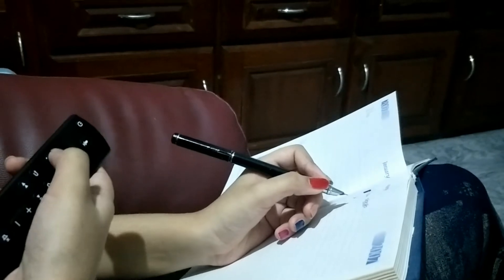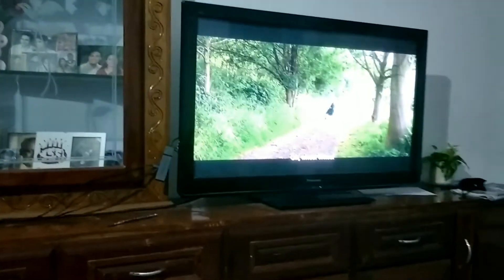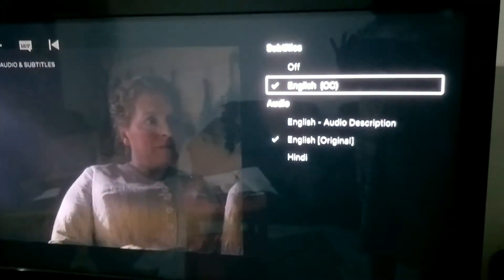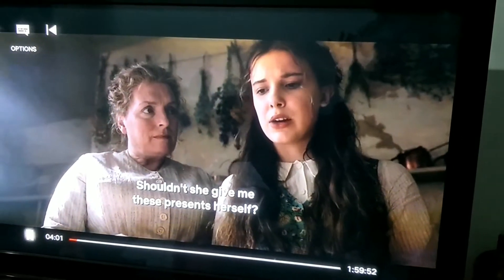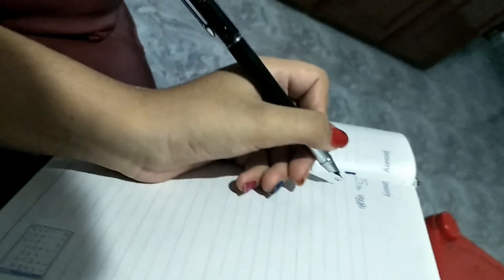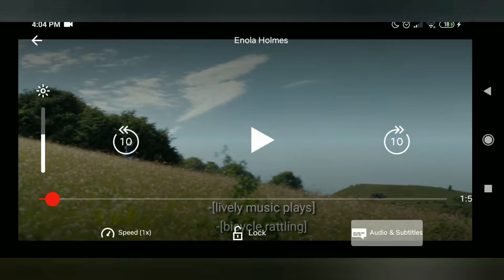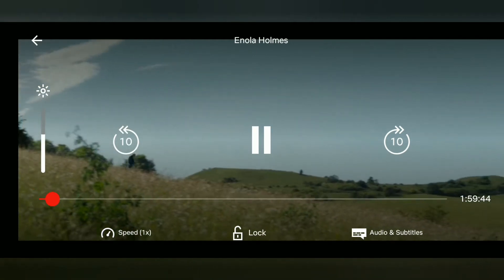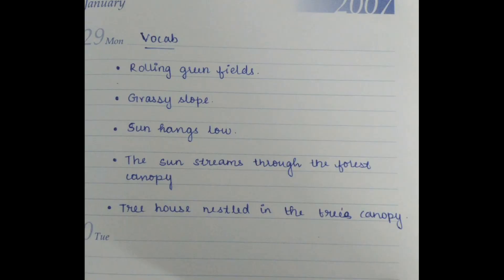Learning vocabulary (tip for those who hate reading)